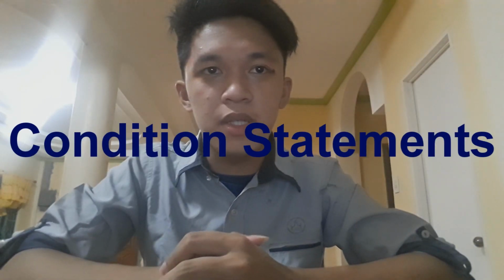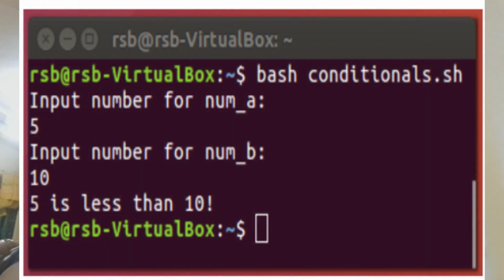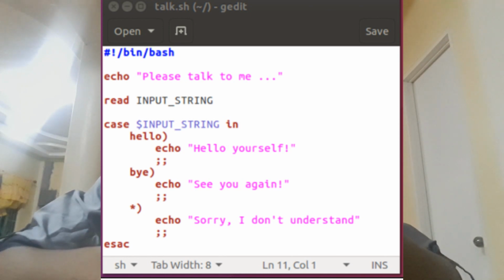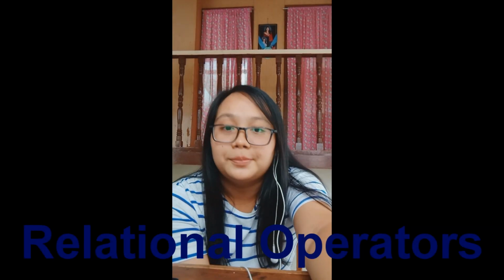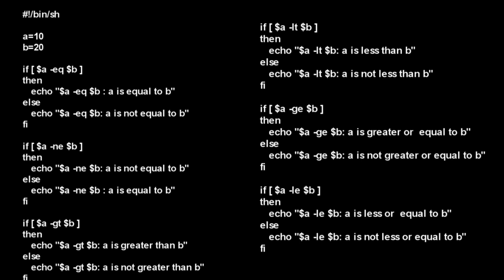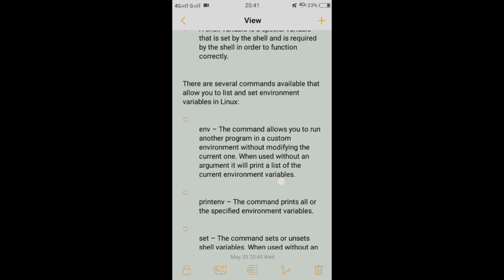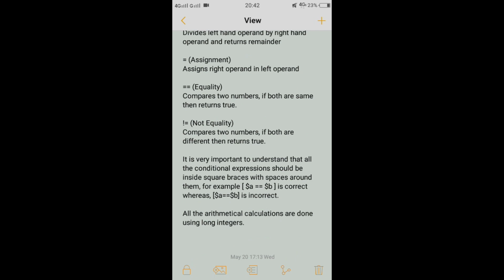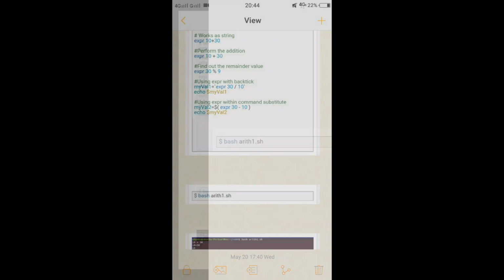Shell Scripting System Administration Video Report (Task Performance)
STI College of General Santos City